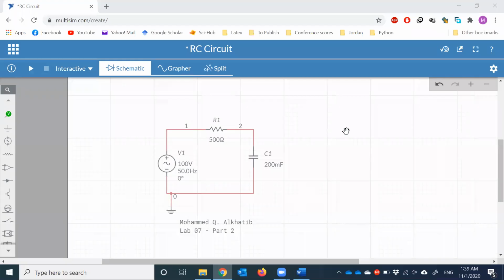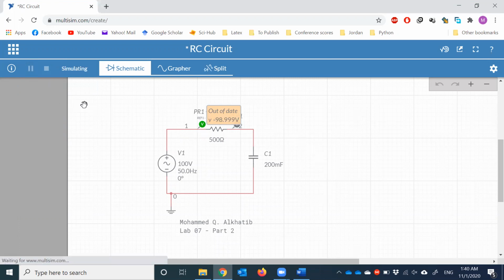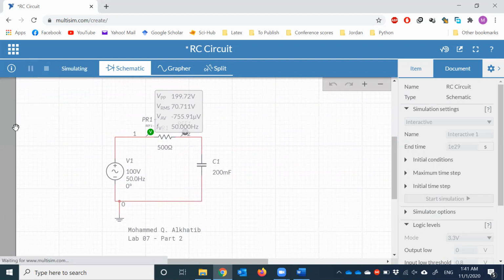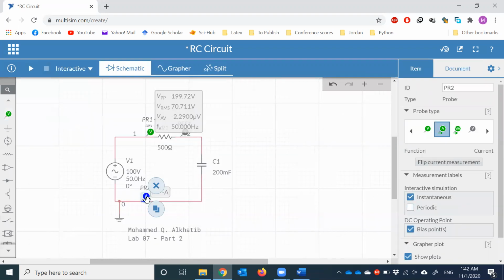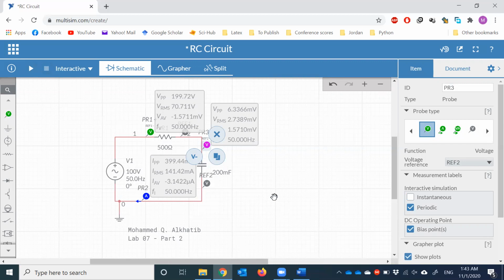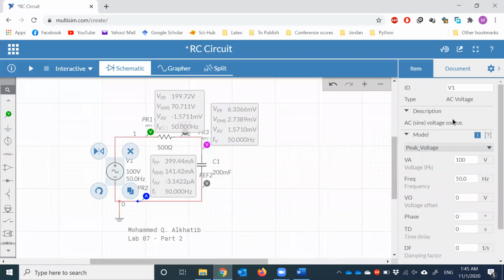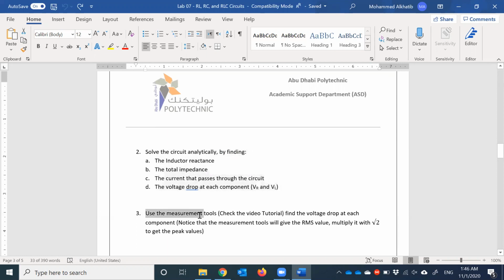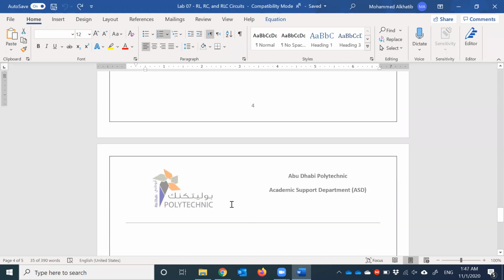MultiSim - RL, RC and RLC circuits